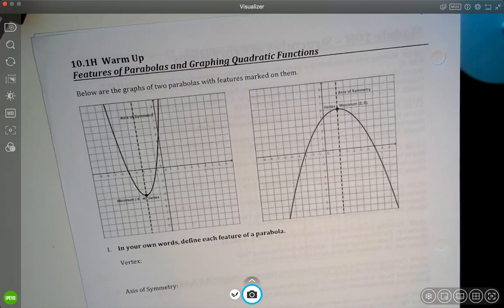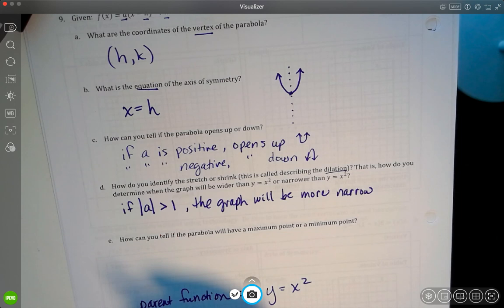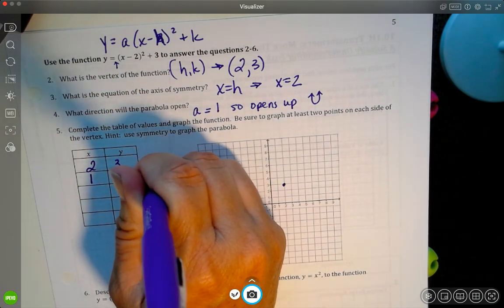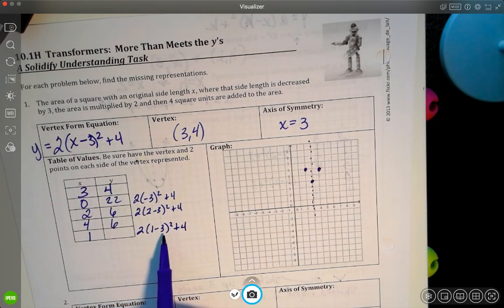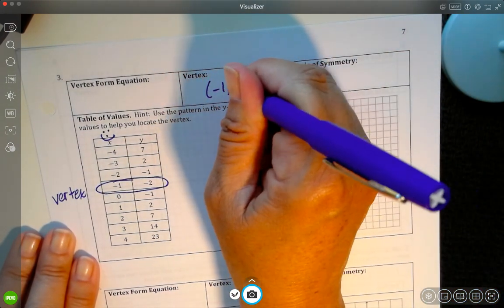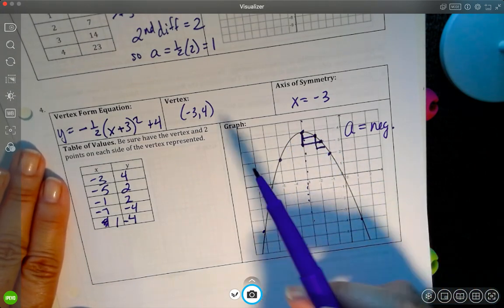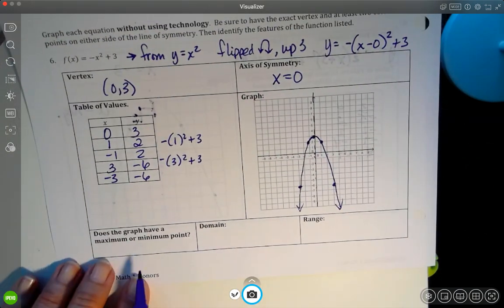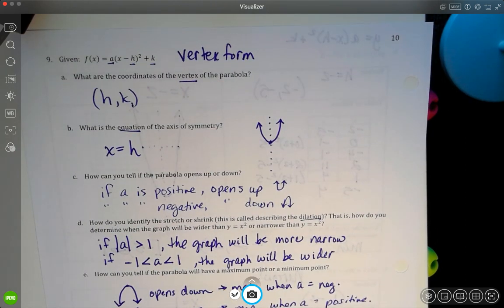IM1H: 10.1 Warmup and Task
IM1H 10.1 Vertex form